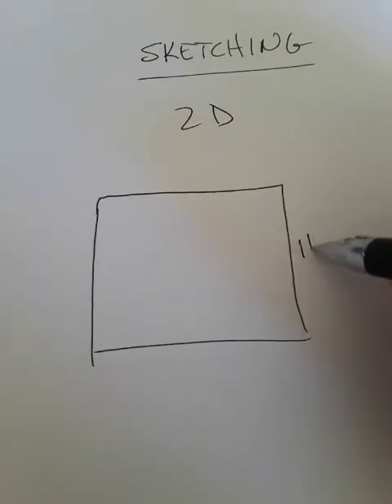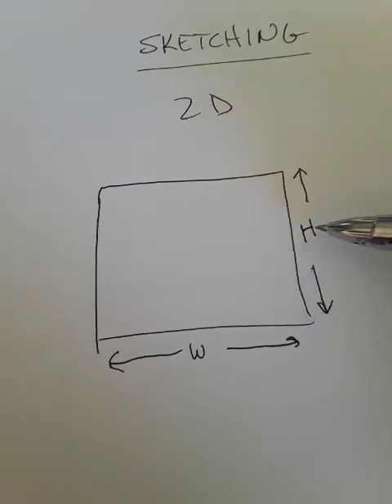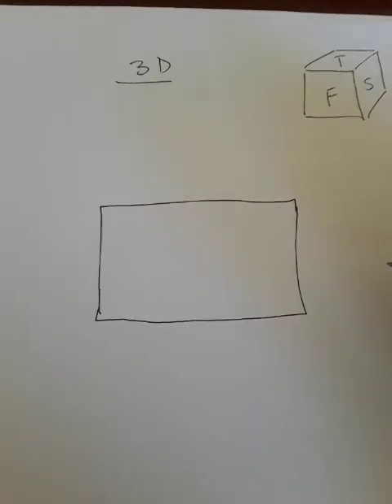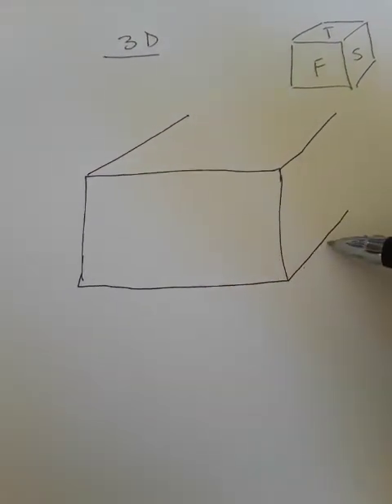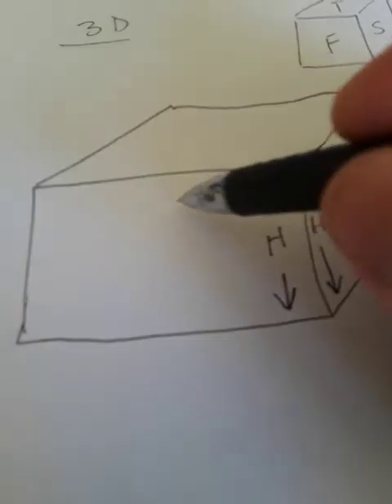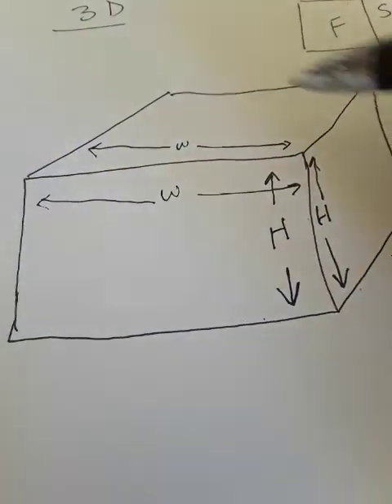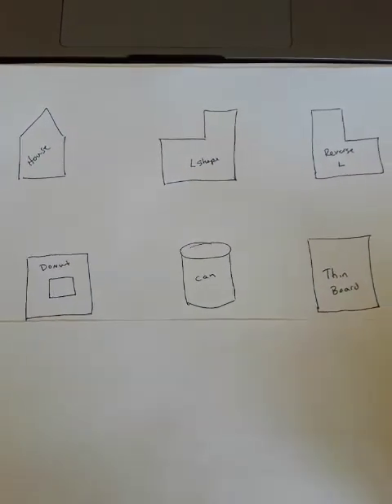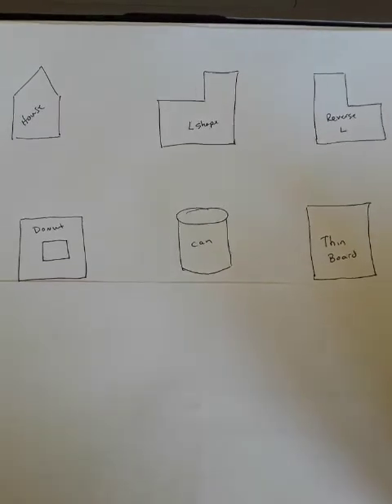Woodcrafting Sketching Tutorial